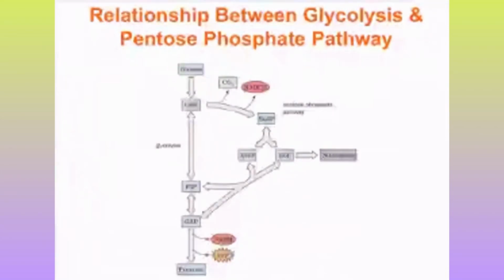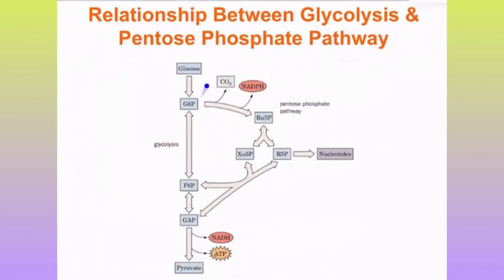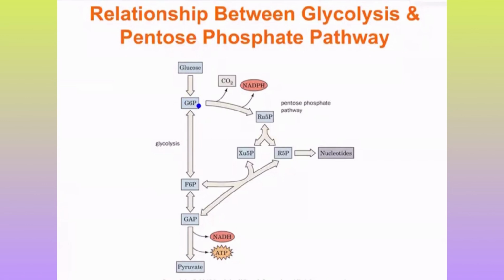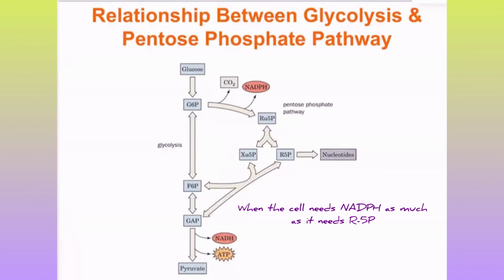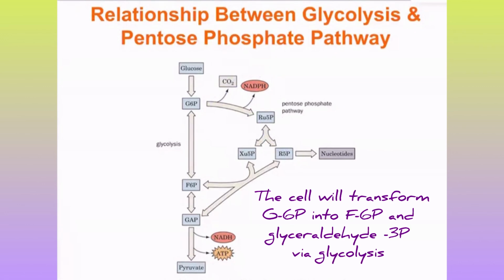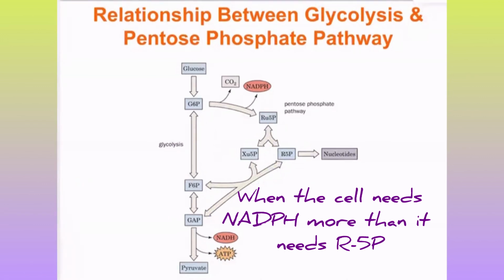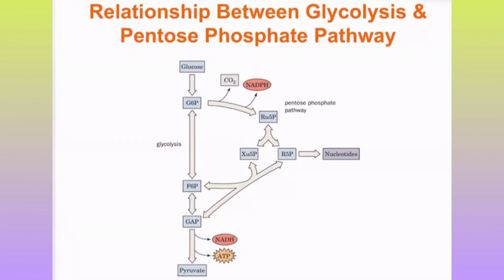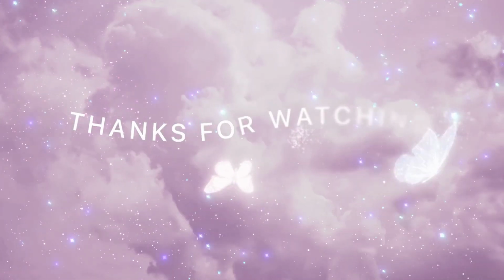Relationship between glycolysis and Pentose phosphate pathway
Glycolysis
Pentose phosphate pathway
Oxidative phase
Non oxidative phase
NADPH
Ribose 5 P